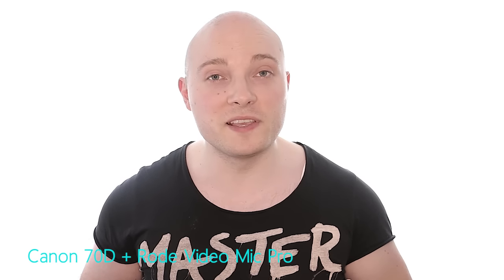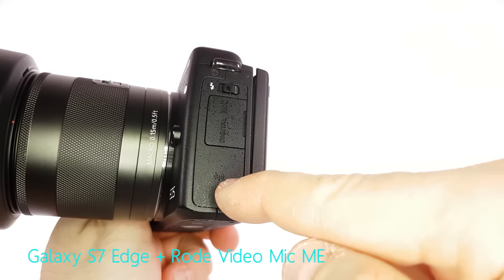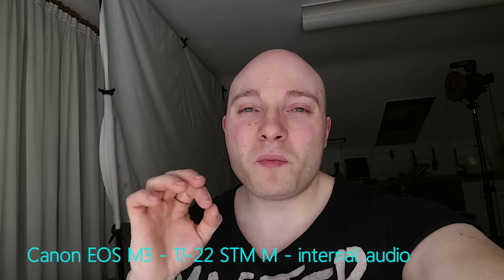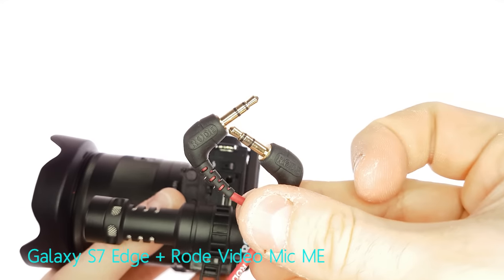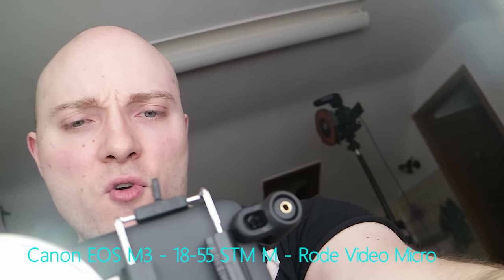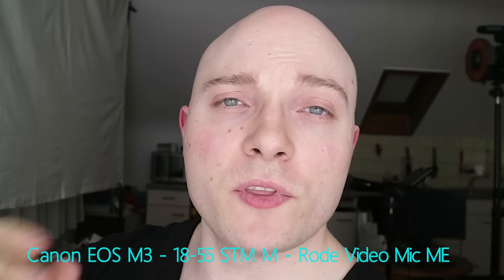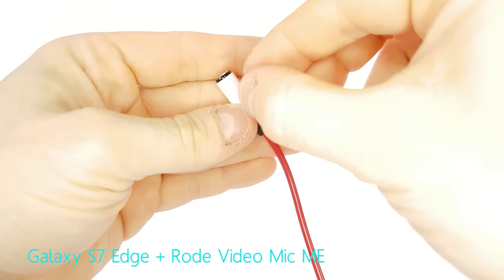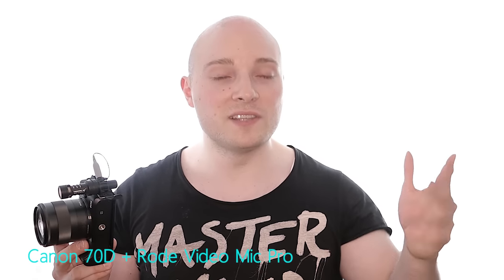Canon EOS M3 - MICRO Vlogging Setup+ - Tubenoob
The compact external audio setup was pretty cool. Still it had some problems. This setup takes care of them:)

- - - - - CANON M3 VLOG SETUP - - - - -

CANON M3
SUPER WIDE ANGLE ZOOM

ADAPTER CABLE

MIC 2 - RODE VIDEO MICRO
HIGH END ADAPTER CABLE

MIC 3 - RODE VIDEO MIC ME
RODE SC 3 ADAPTER CABLE

RYCOTE FOAM WINDSCREEN
3M DUAL LOCK
SMALL CABLE TIES
BIG CABLE TIES

If you can't find THE RIGHT ONES. Try wrapping your adapter cables with A LAYER OR TWO OF TAPE, to make them fit the cable ties.

- - - - - PANASONIC G7 SETUP - - - - -
PANASONIC G7
1ST LENS
2ND LENS

- - - - - CANON 70D SETUP - - - - -
CANON 70D
CANON EXTD ZOOM
RODE VIDEOMIC PRO
GREAT RING LIGHT
BUUUUDGET RING LIGHT

S7 EDGE
SAMSUNG LENS COVER
SENNHEISER ADAPTER
PHONE MOUNT
MIRROR PHONE
BACKGROUND SYSTEM

M=U=S=I=C
MusiCharity - Sparkybeats - We Fly When